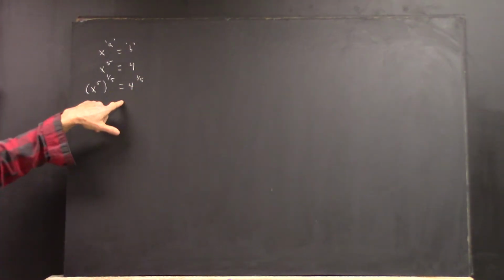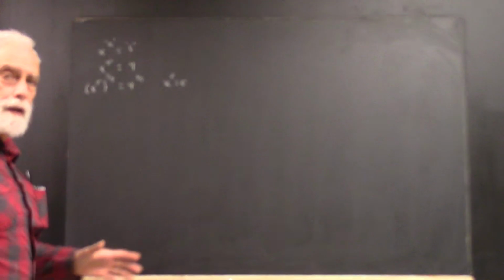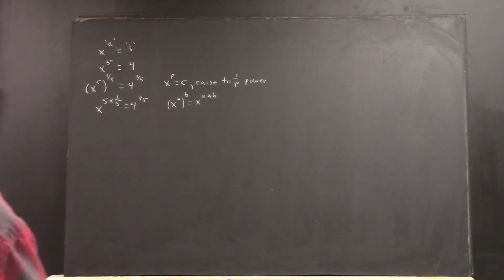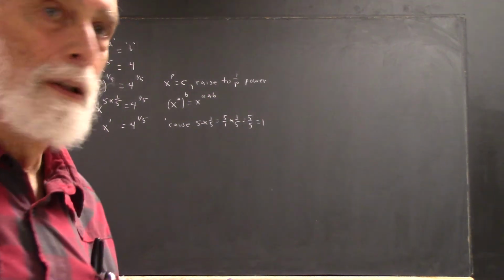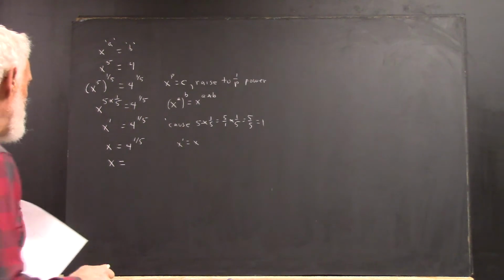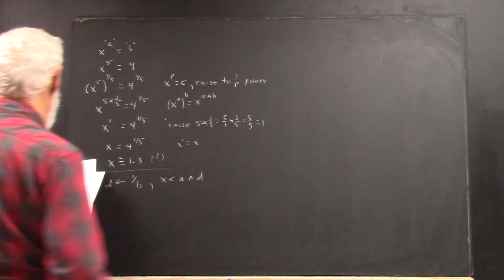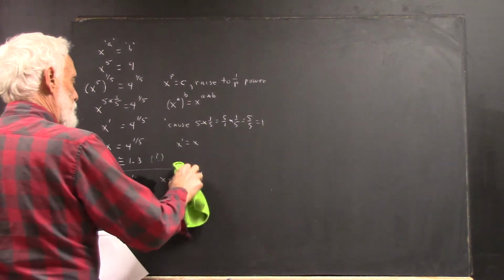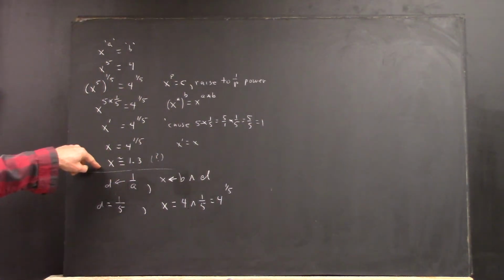dagpc 4919 how to use the equations practice document 17